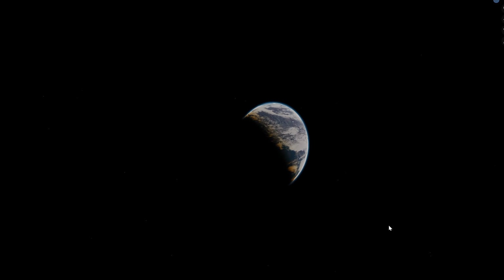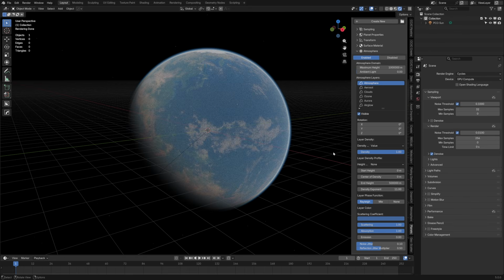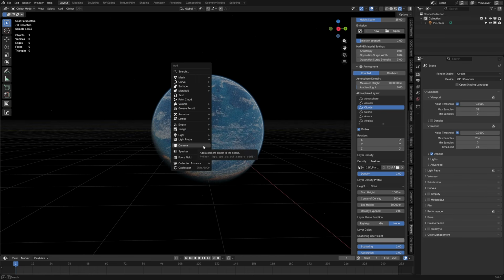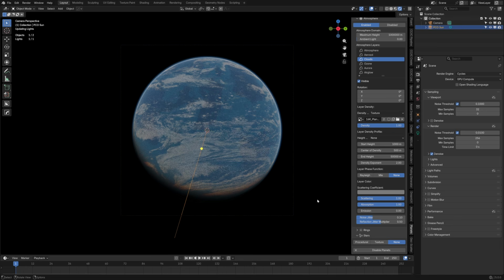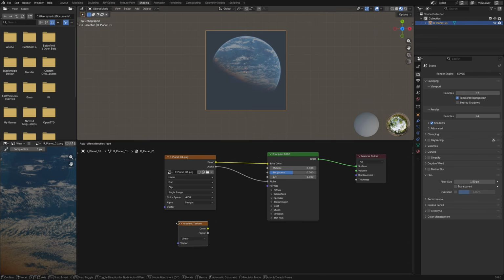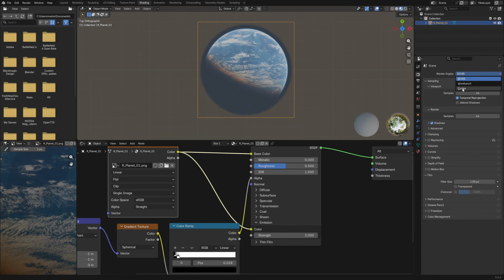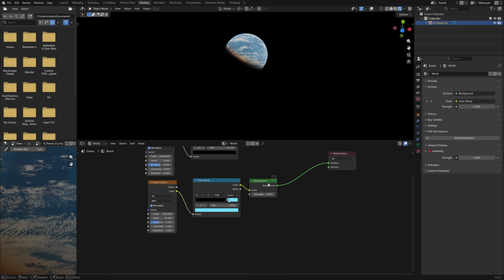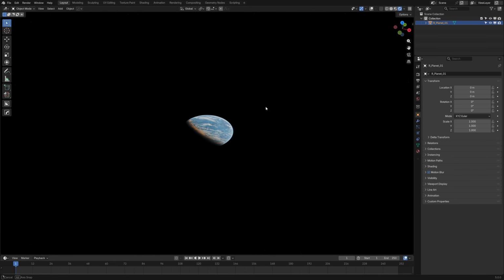Improve Blender render times using Physical Celestial Objects - Planets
Physical Celestial Objects - Blender Addon

I need to make another Hero Scifi Spaceship for an animated webseries that I am making in Unreal Engine and Blender. Lets go through step by step on the process to create this spaceship in Blender. This blender tutorial focuses on efficient 3d modeling and rendering techniques, perfect for creating a realistic sci-fi planet. We'll be using powerful blender addons to streamline the workflow for amazing cosmos visuals.